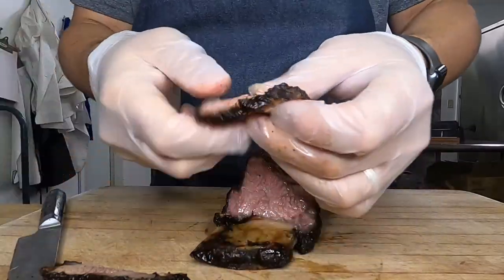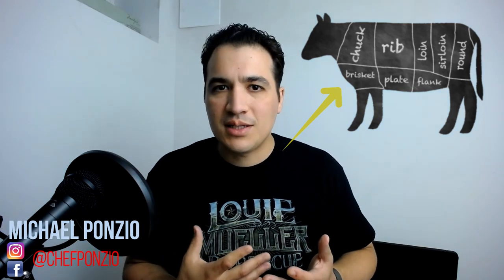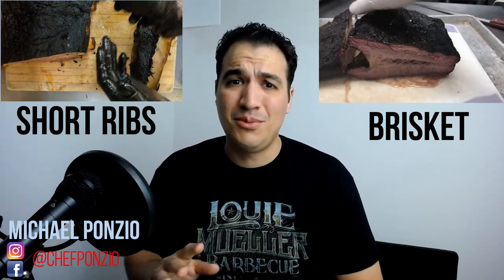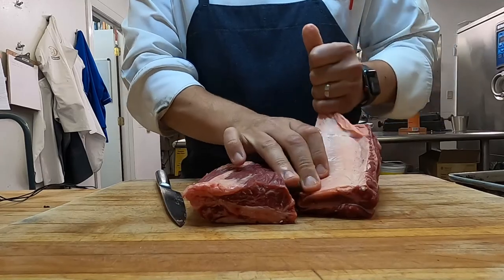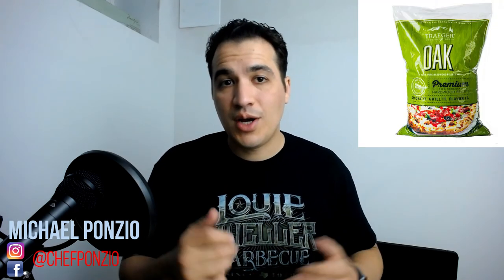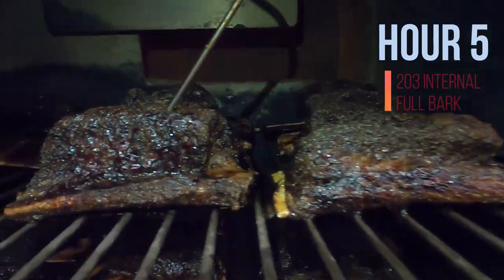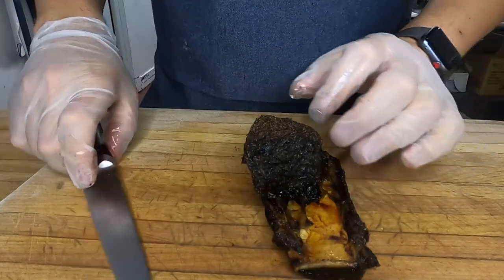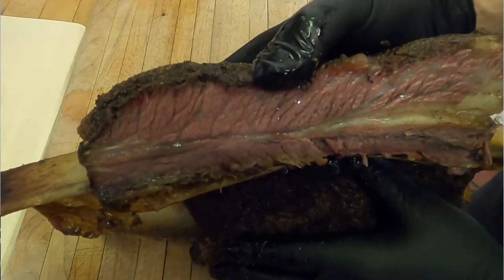How to Smoke Short Ribs in a Pellet Smoker [Cookshack Fast Eddie FEC100]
A guide on how to smoke beef short ribs in a pellet smoker.  In this video, we cover all of the bbq short rib steps, such as selecting your meat, how to trim a short rib, how to season and smoke, wrapping and resting ribs.  It's my favorite short rib recipe!

We talk about the different smoker types, wood selections, and the comparison between brisket and short rib. (Cheat sheet below if you want to jump to any sections!)

There are a lot of great pitmaster tips and tricks provided throughout.  Examples like peeling the back of the ribs, smoking time and temperature, a snapshot of the beef through the cooking process, and a few other tips like how to get the best bark formation.

Here are the supplies from the video:

The Traeger Oak Pellets I used
The Fast Eddy Smoker I used
My favorite Trimming Knife

Cheat Sheet:

1:06 Brisket and Short Rib Definitions
3:05 Choosing Your Meat
3:45 Trimming the Short Ribs
4:46 Seasoning and Curing
8:11 BBQ Smoker Information
9:44 Cooking the Short Ribs- Temp and Bark Formation
11:26 Wrapping and Resting
13:24 Slicing the Final Products